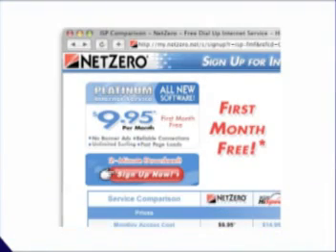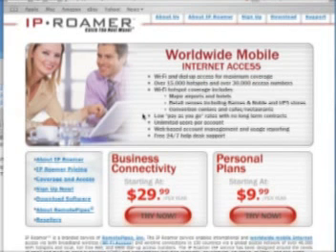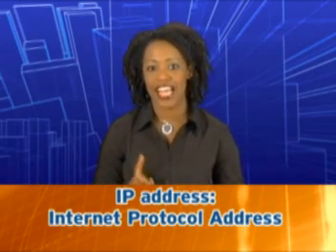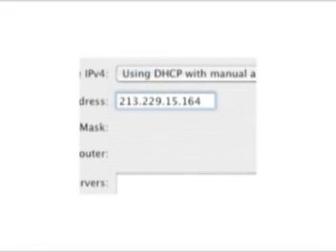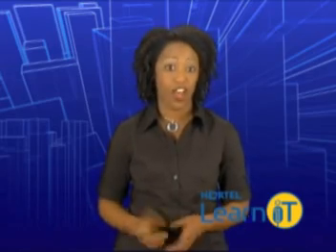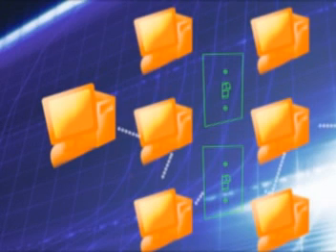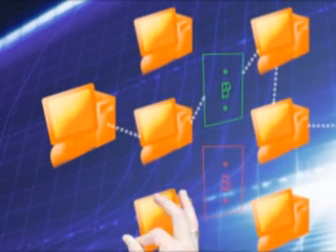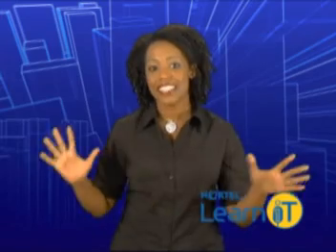Discovering the Internet: Networks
Episode 2(of a 11-part series) This Nortel LearniT tutorial reviews the organization of networks of the Internet.

Nortel LearniT